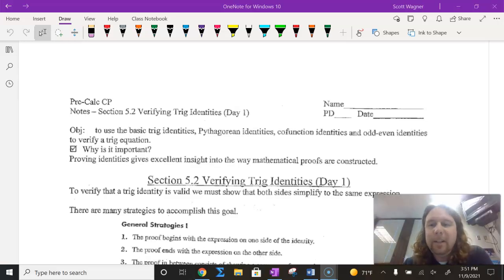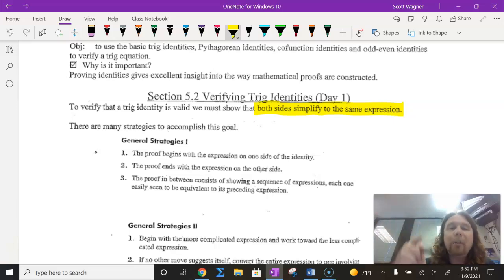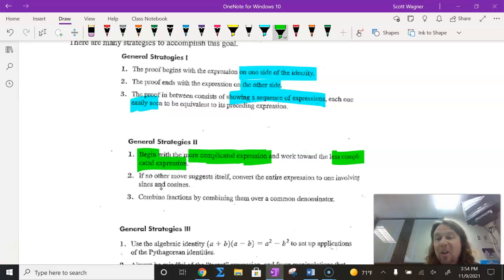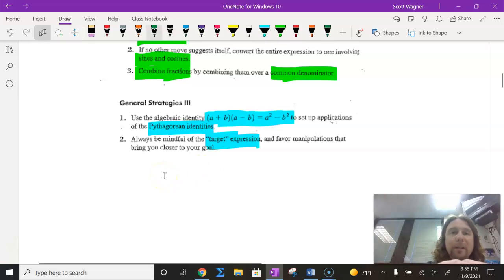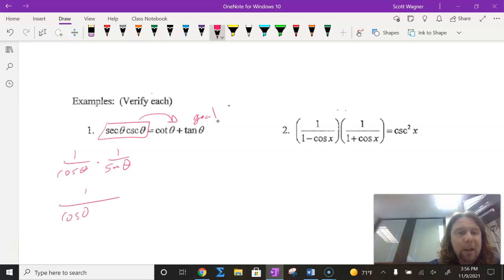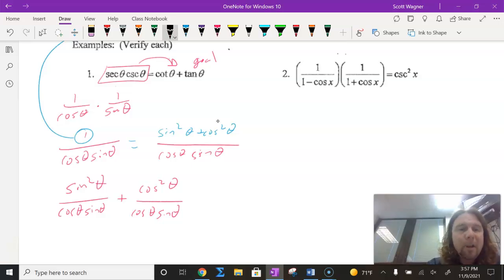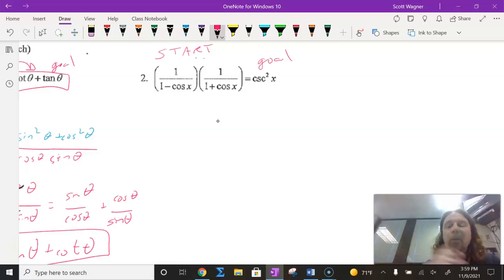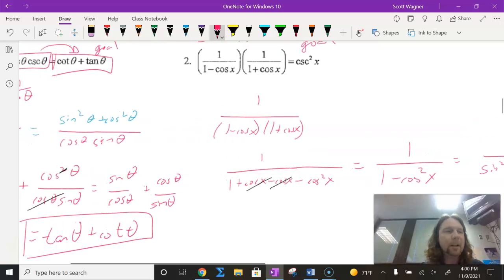Verifying Trig Identities